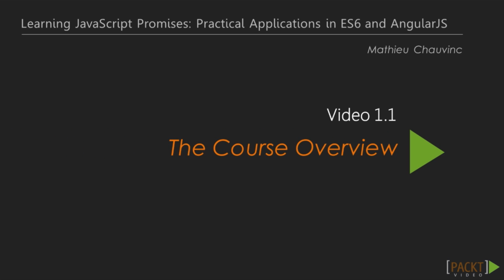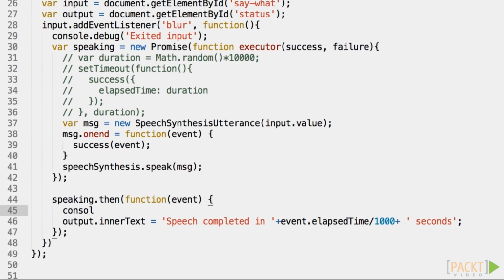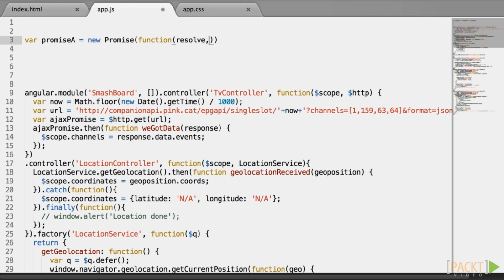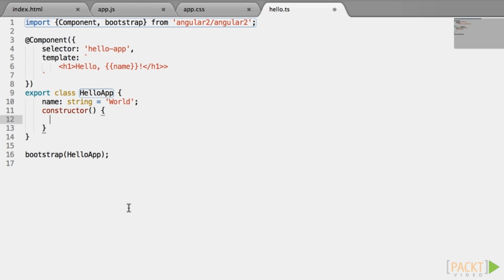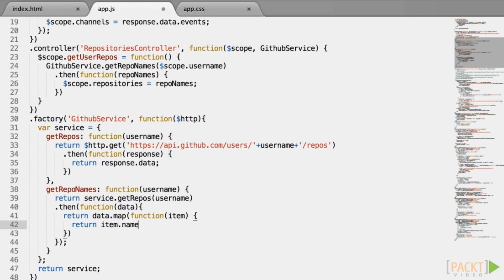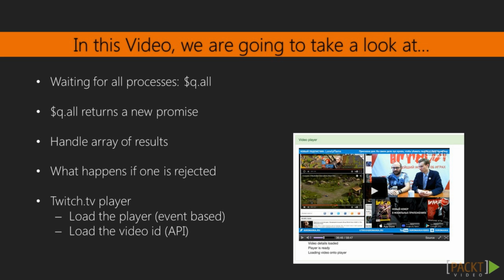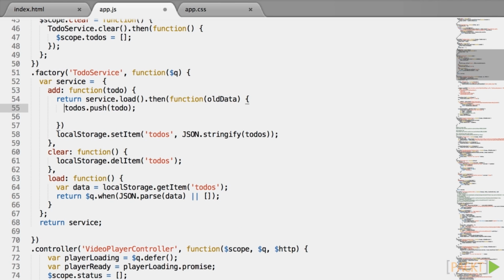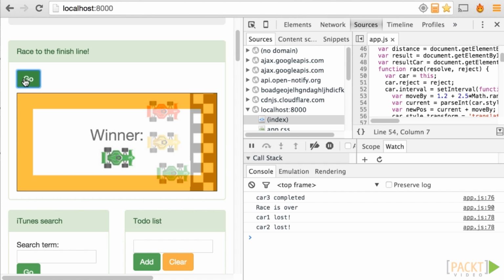Learning JavaScript Promises: Practical Applications in ES6 and AngularJS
Understand why Promises are all the hype and make full use of their many features and strengths
Get ready for ES6 and the many libraries and frameworks that already use Promises, such as Angular
Practice each feature on real-life applications from battery status to a weather forecast, as seen here

Learning
Create your own Promises to handle asynchronous processes
Decide the fate of a process: either as a success or a failed task
Add callbacks to determine what should be done upon completion
Chain promises into a full asynchronous flow
Change failures into successes to meet the needs of your specific application
Modify data to make it ready for display
Fight race conditions: wait for several parallel tasks to complete before moving on
Combine a varying number of asynchronous tasks in a sequential order
Simulate asynchronous behavior
Race Promises against each other and single out the fastest one
Choose between events and Promises

About
Promises are the new rage! Within a year, they will be an indispensable tool for JavaScript developers, both frontend and backend. New navigator APIs such as battery status, geolocation, indexedDB, as well as libraries and frameworks such as Angular, Ionic, and more have already adopted Promises as the best way to handle asynchronous flow programming. From the most simple async tasks to parallel, series, and other convoluted flows, Promises will make your code clean, easy to understand, and actually fun to write.

Promises—if you’ve ever coded an AJAX call, chances are you used them. But did you know they can be used to avoid race conditions, or that you can combine them into complex flows, and ultimately that they can make coding in asynchronous environments a breeze? Learning JavaScript Promises: Practical Applications in ES6 and AngularJS will help you learn all this and more. All the features are backed with a real-life examples, from a local weather forecast to a movie search on iTunes!

Starting from the basics of resolving and rejecting Promises, we will gradually move on to controlling flows by redirecting outcomes, making failures into successes, and vice versa, and modifying data to make it ready for display. Once you have familiarized yourself with Promises, we will review the many awesome ways of combining Promises, such as waiting for all tasks or grabbing the first task to complete. Finally, we will ensure that you fully master Promises with a section on extra Promises that will provide further useful information and examples. Throughout the course, you will apply every single feature you have discovered by creating meaningful widgets that utilize Promises, both in ES6 and in AngularJS.

This course will not only make you feel comfortable utilizing Promises when they are provided, but will also make you appreciate how much easier they can make your programming in the future. You will gain hands-on, real-life knowledge and experience of a great technology that is on the rise.

This is a feature-packed and a hands-on course that contains up to 18 widgets, each of which uses a real-life application, and varying in complexity to match the progress of the course.

Introducing Promises
The Course Overview
Promises – You have Been Using Them All Along
Make Me a Promise
Resolving and Rejecting ES6 Promises
Creating ES6 Promises
There Are Only Two Types of Promises in This World
Deciding What’s Next
No Second Chance
Callbacks Execution and Timing
The Future Is Coming – Angular v2 Promises
One Man's Garbage Is Another Man’s Gold
Chaining Promises
Making API Data User-ready
Changing Successes into Failure
Turning Failure into Success
Combining Promises
Parallel and Independent Tasks
Interdependent Tasks
Series Flow - with a Twist
Extra Promises
Make It All Asynchronous
The Pitfall of No Return
Promises Versus Events
Race to the Finish Line